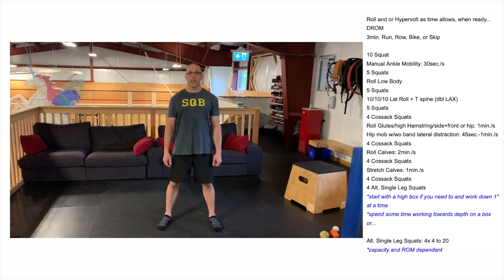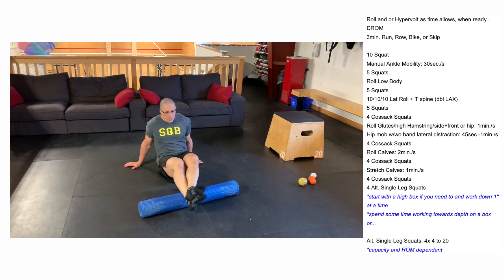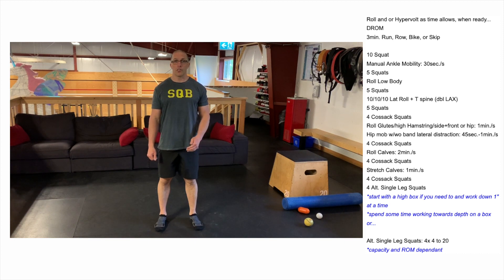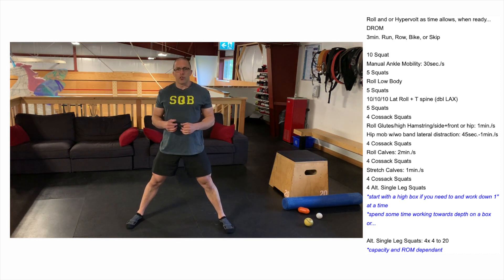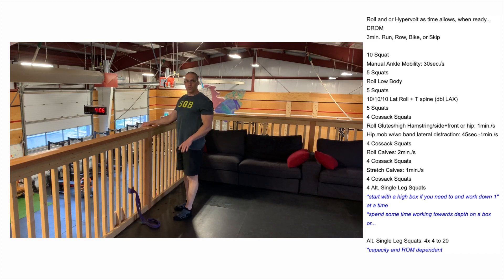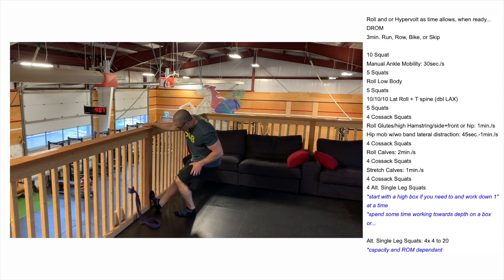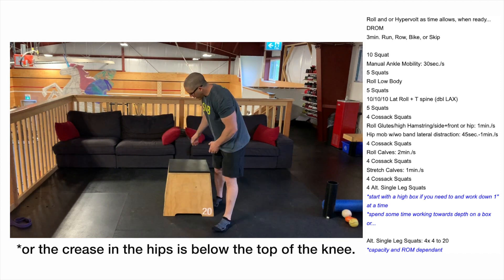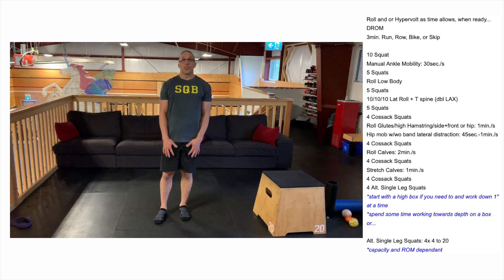Day 34 (Single Leg Squat)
Mobility demo and descriptions for assisting in a more successful Squat or Single Leg Squat position.

Squat 0:55
Manual Ankle Mobility 1:22
Roll Low Body 2:00
10/10/10 Lat Roll + T spine (dbl LAX) 3:20
Cossack Squats 4:35
Roll Glutes/high Hamstring/side+front or hip 5:21
Hip mob w/wo band lateral distraction 6:50
Roll Calves 7:39
Stretch Calves 8:21
Alt. Single Leg Squats (box) 9:04
Alt. Single Leg Squats (no box) 10:34